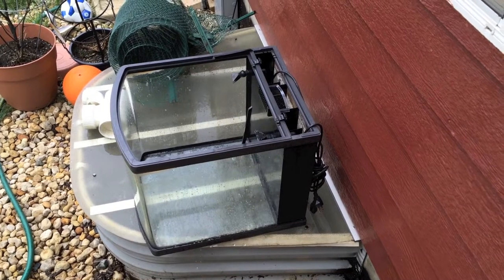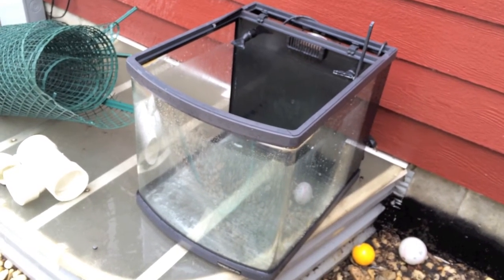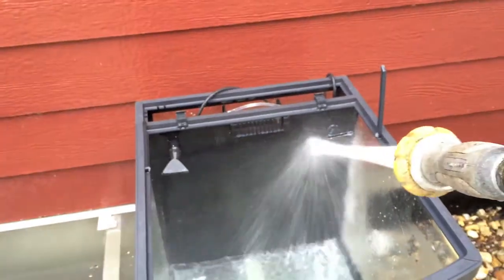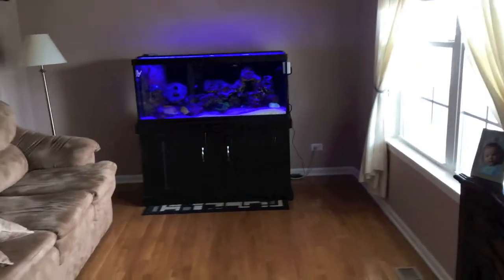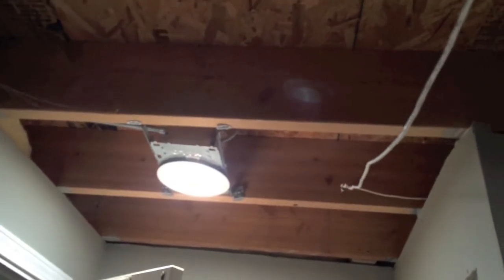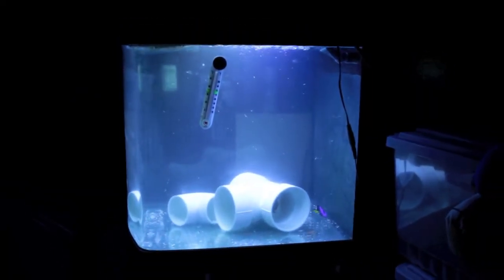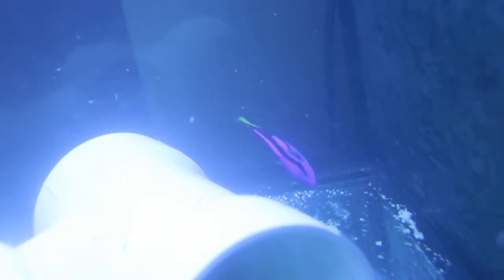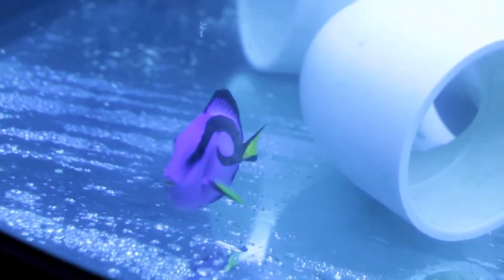new saltwater fish need to be quarantined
saltwater fish always need to be quarantined in a separate aquarium for 3 weeks, before putting in your main aquarium. this is to make sure they are relaxed and allowed to eat in peace before being introduced to your main tank. it also protects your current fish from being subjected to any parasites or illnesses your new fish may have. keep them separated for at least 3 weeks. I dose with copper in the quarantine tank during this time, to rid the new fish of any possible parasites. A new little blue tang and a kole tang. I want to get these new fish quarantined for 2 weeks in copper, and one week with no copper, in the QT so they are ready to go in the new 125 gallon tank with the rest of my fish. I want them to enter the tank at the same time as the other fish to avoid any fighting or fish deaths. My yellow tang can be territorial, as all yellow tangs can be. I want to avoid this.

100% Pure Magnesium
3ft X 1 Flex Hose by Eshopps